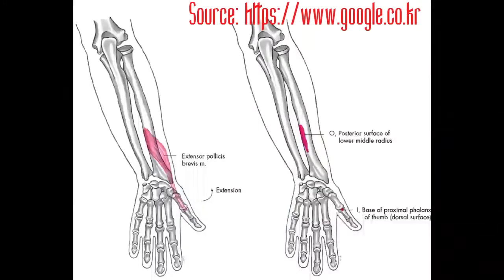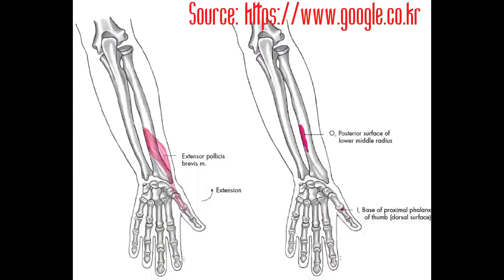Muscle Functions: Extensor Pollicis Brevis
Origin, insertion, functions, and an exercise of the Extensor Pollicis Brevis muscle.